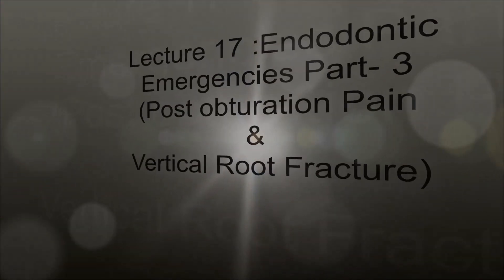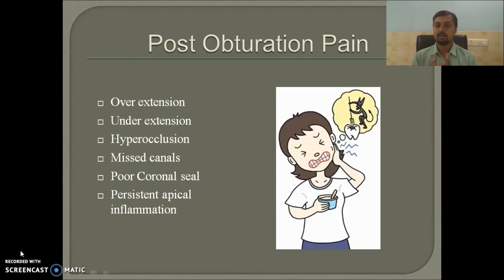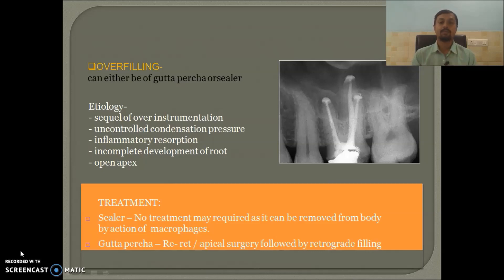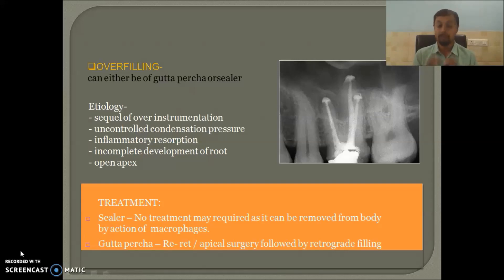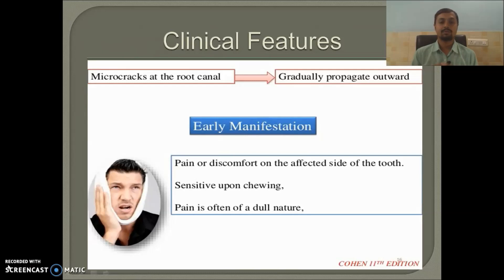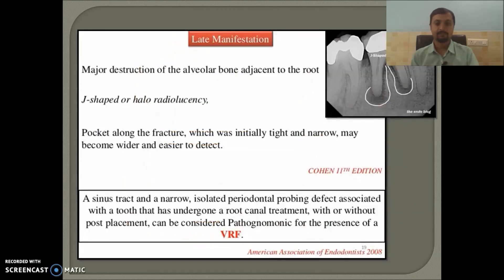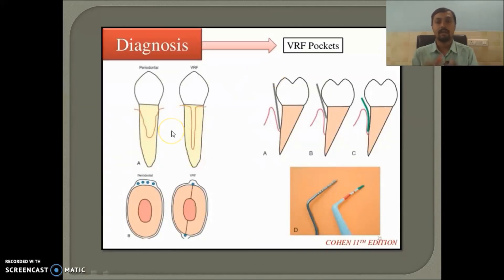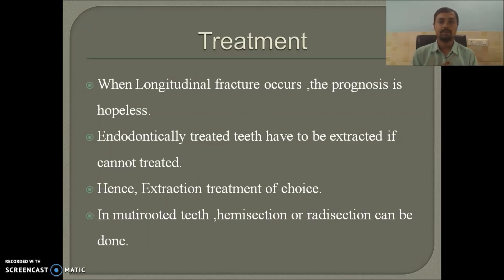Lecture 17|Endodontics|Endodontic Emergencies|Vertical Root Fracture|Post Obturation Pain|neet mds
Myself Dr. Malay Trivedi, Pediatric Dentist, Asst. Prof. In the College of Dental Sciences.

Lecture 17: Endodontics|Endodontic Emergencies Part 3|Post Obturation Pain |Vertical root fractures

The present video will be helpful for MDS aspirant ,BDS Students,Clinician …

Next lecture:  Endodontic Emergencies Part 3

LECTURES on EVERY MONDAY

INTRODUCTION OF QUICK REVISION FORMAT videos